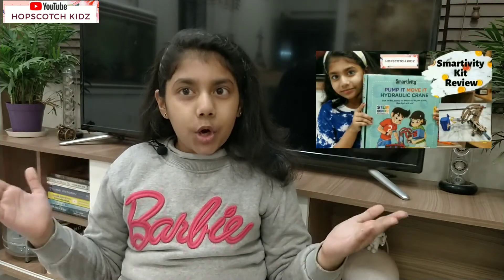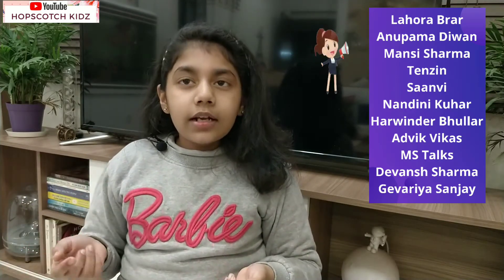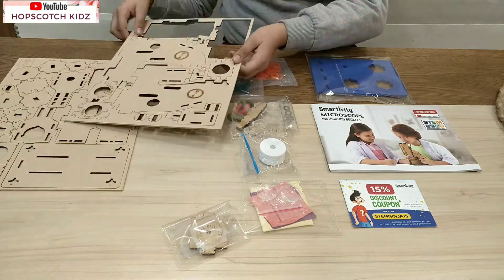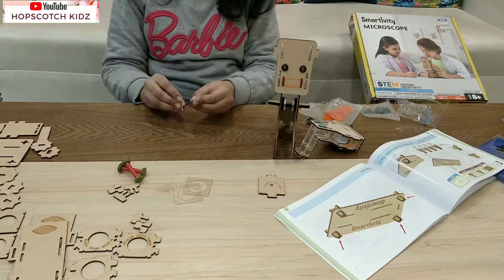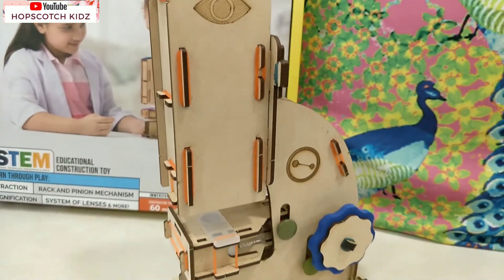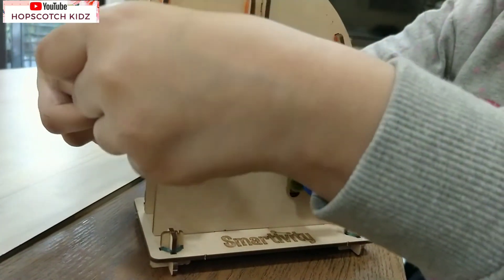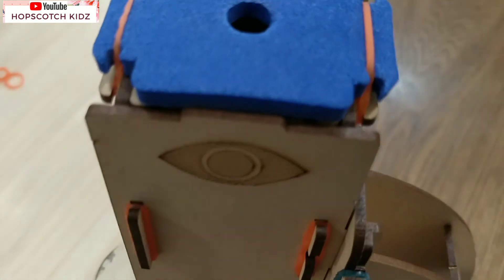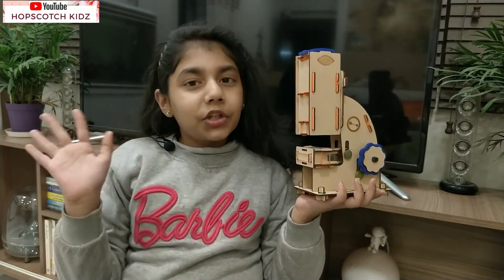Smartivity Microscope Kit| Unboxing and Review | stem kit for kids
Microscope Kit
Hydraulic crane
Hydraulic plane

this channel is for those who want to enjoy and learn. me and my little sister love to make  videos. we make videos on what we do and learn. In this channel you will find study related videos intresting for school going kids and also for those who want to learn something new. most of the videos on this chanel are knowledge based learning, learning tricks,food related history, book reviews, toy reviews etc. i hope you will like my videos and your subscrition to my channel will definitely encourage me to make more fun and knowledge related videos.

Few interesting videos

·         I share things on my channel which I learn or enjoy. The information which I provide on my channel is for general purpose only.

·         If I will do any sponsored videos in future I will let you know as I like transparency with my subscribers.

·         All poems on my channel are my own. I like writing poems and sharing them with you all.

·         I learn all things through learning tricks which I share with you all.

·         All food history related videos are a result of all the information provided by Google.

·         I love reading books so I share my own views in my book reviews